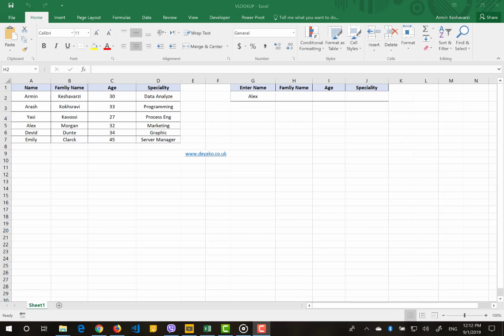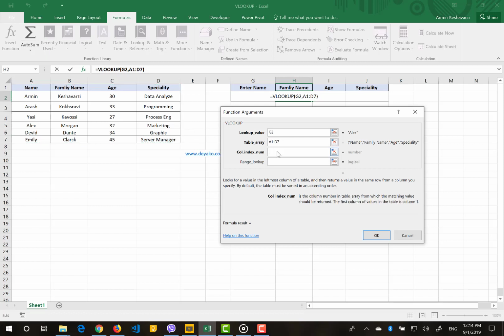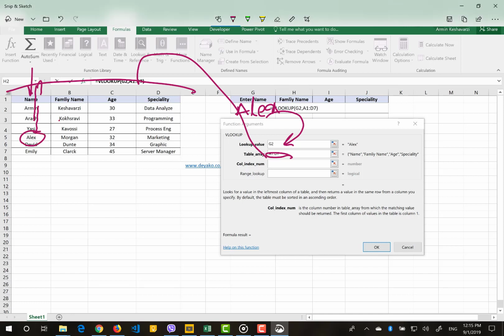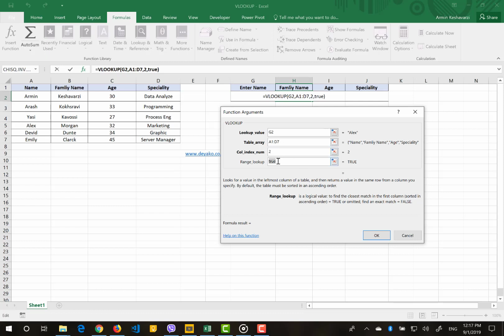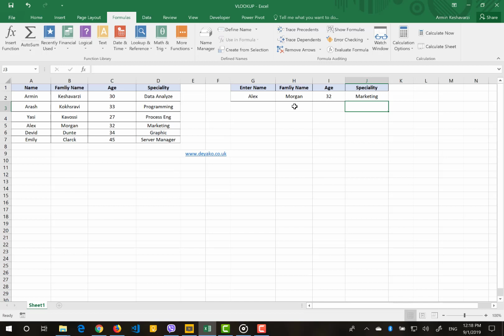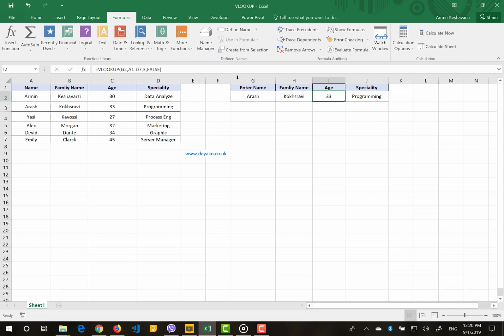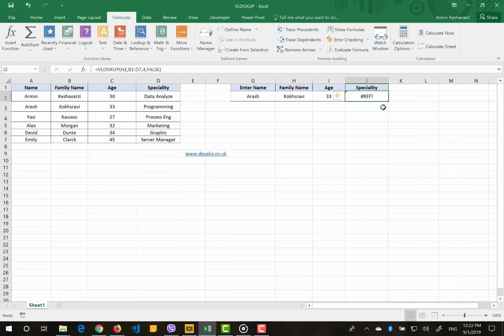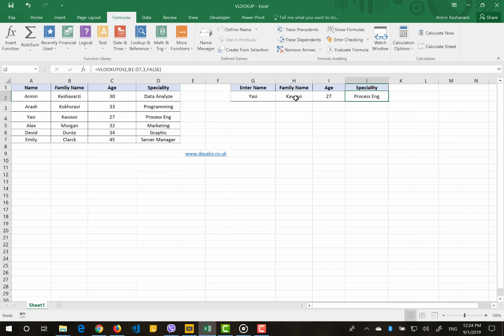VLOOKUP Function in Excel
VLOOKUP function finds a value in a table or array and then return a value which is in the same row but another column